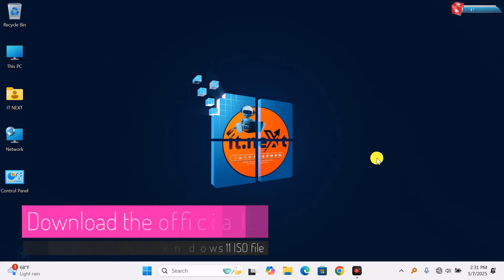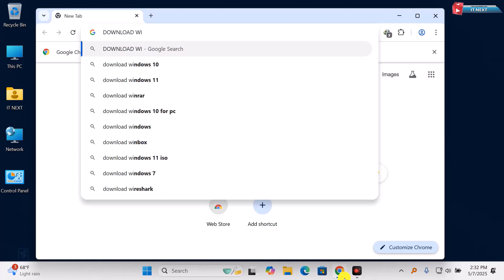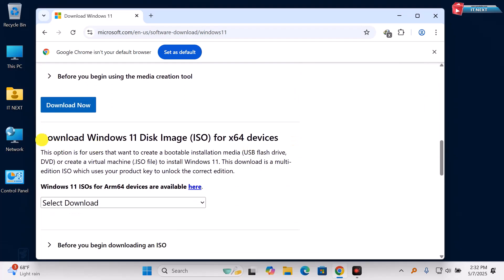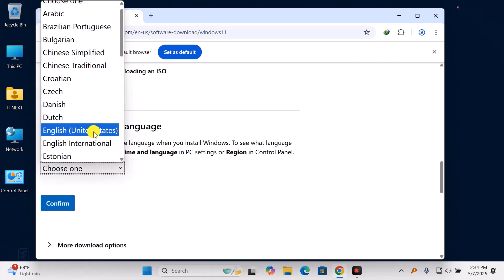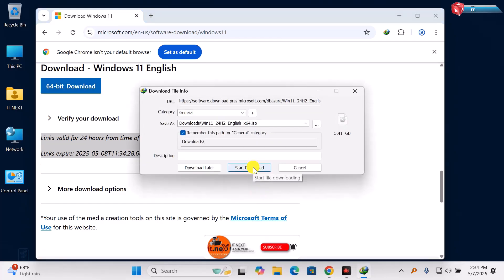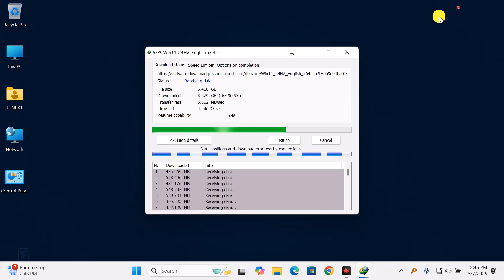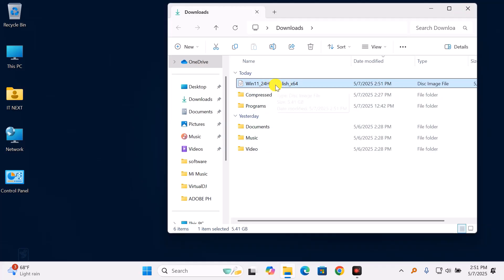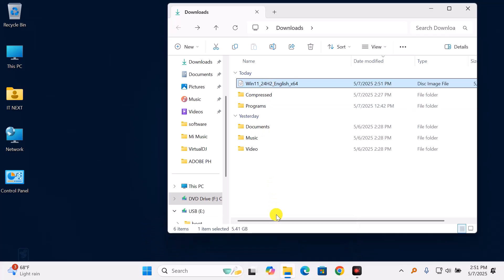How to Download Windows 11 ISO (Latest Version) from Microsoft – 2025 Guide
✳️ Learn how to download the official Windows 11 ISO file directly from the Microsoft website in 2025 — fast, safe, and 100% legit! Whether you’re upgrading, doing a clean install, or creating a bootable USB, this guide walks you through the entire process step-by-step.

What you’ll learn in this video:

How to access the official Microsoft download page

How to choose the correct Windows 11 ISO version

How to avoid fake download sites

Tips for faster downloading and installation

This method works on Windows 10 and Windows 11 PCs, and it's perfect for both beginners and tech experts.